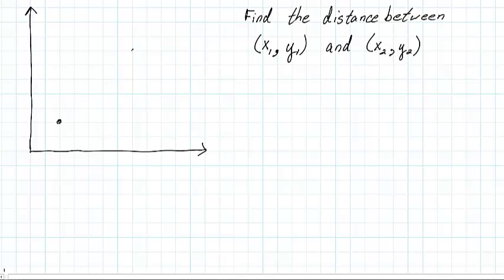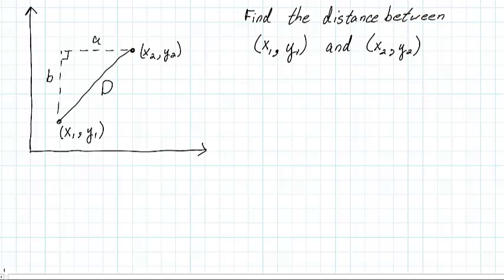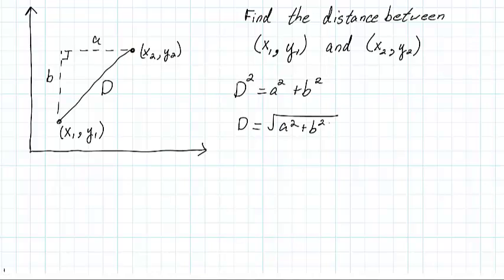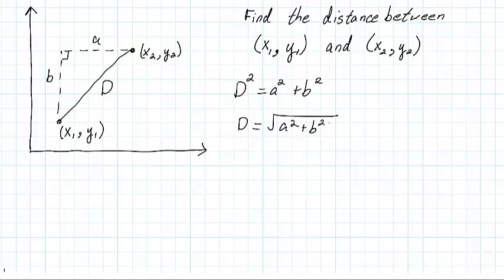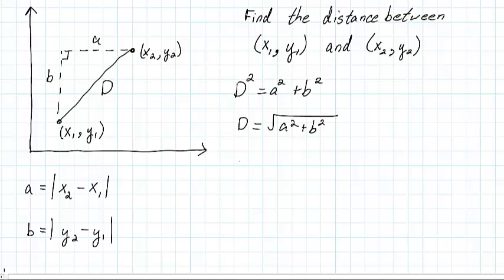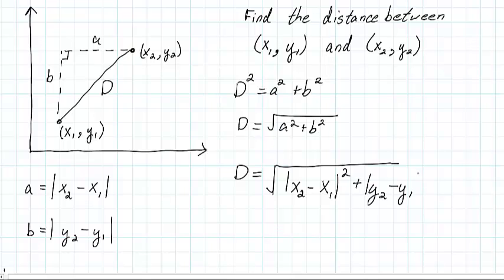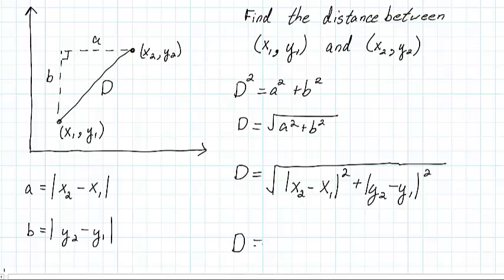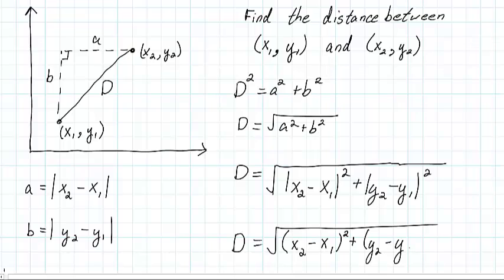Distance formula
Derivation of distance formula